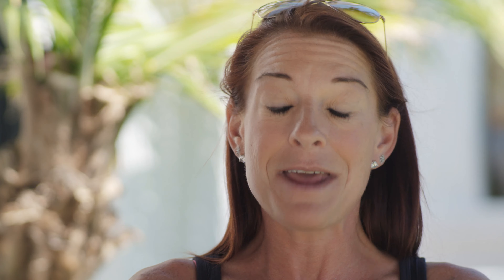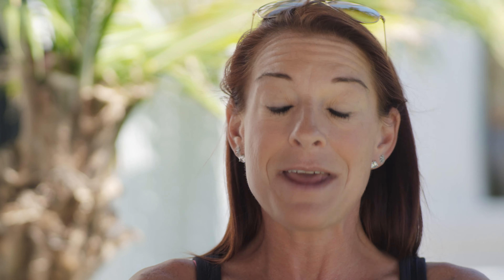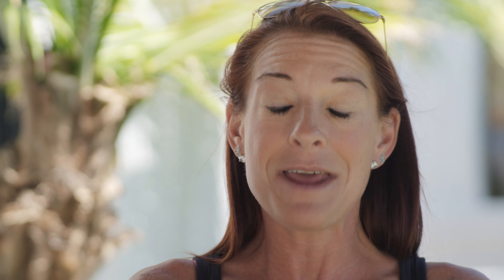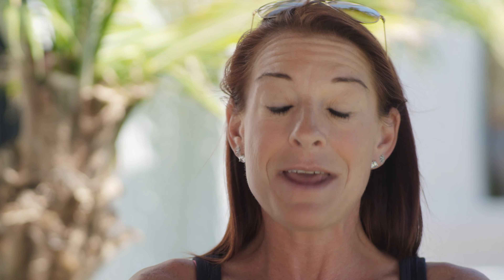Using biowaste to make hemp paper - HEMP ALREADY Bonus Clip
Inspired by all the trash at the beach and the waste in the CBD industry, Erica Halverson of TINY e PAPER CO talks about how she came about to use CBD biowaste along with hemp fiber to make hemp paper.

Also on Amazon Prime Video!